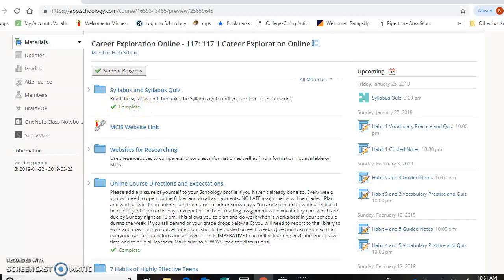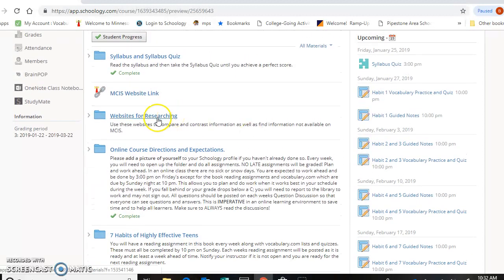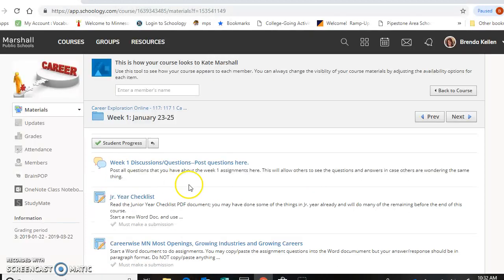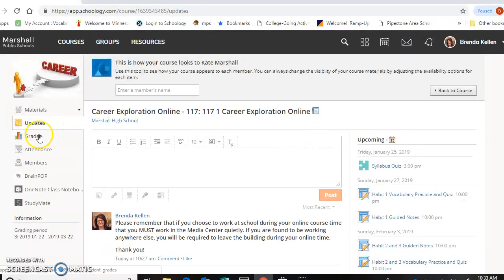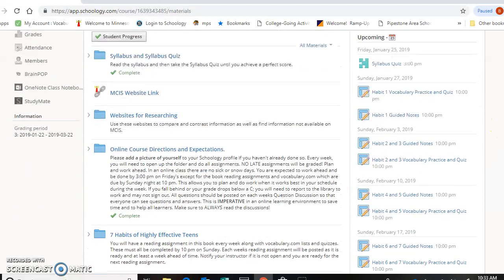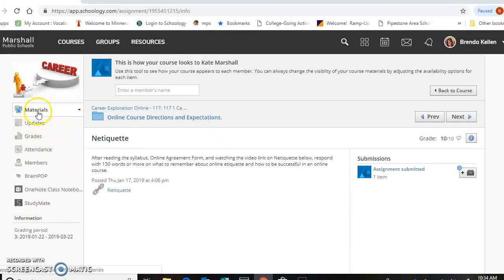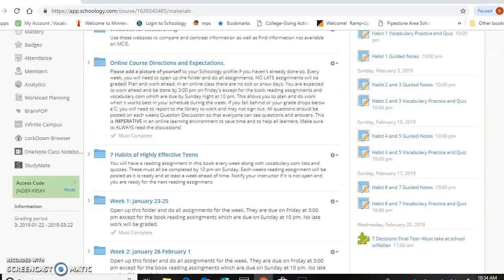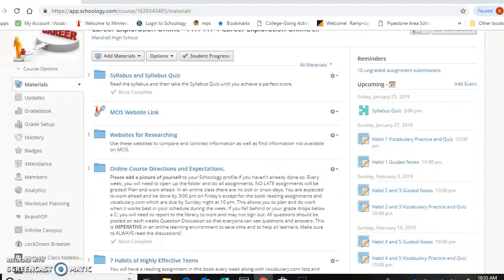Helpful Hints on Schoolgy